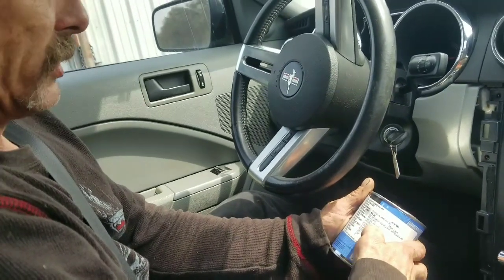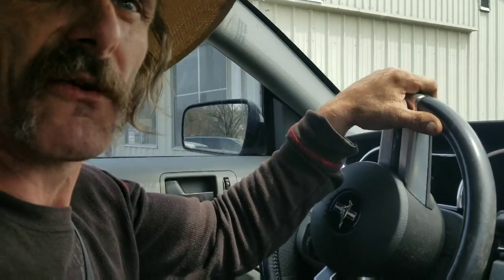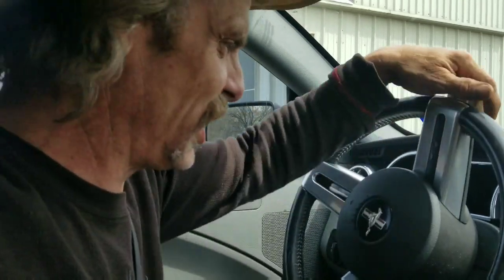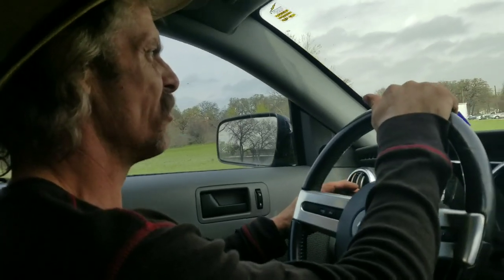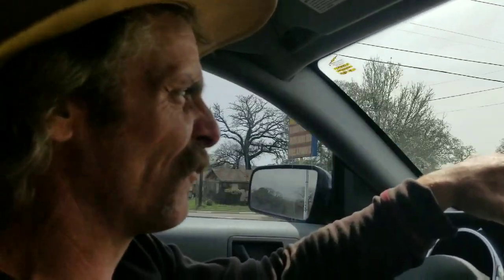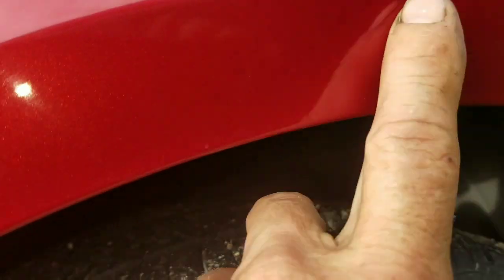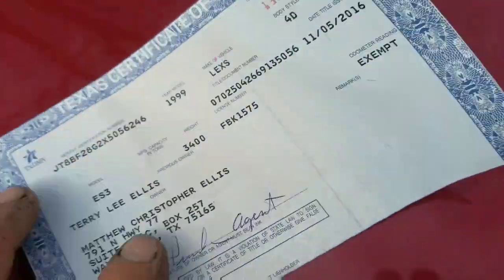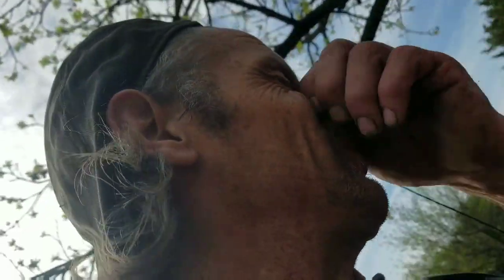Check out this 2007 Mustang